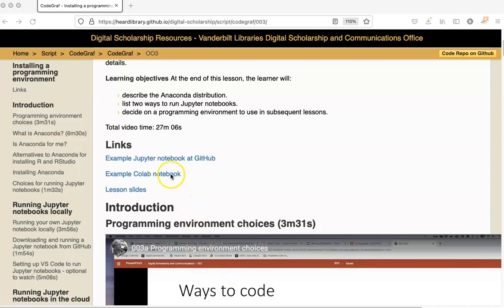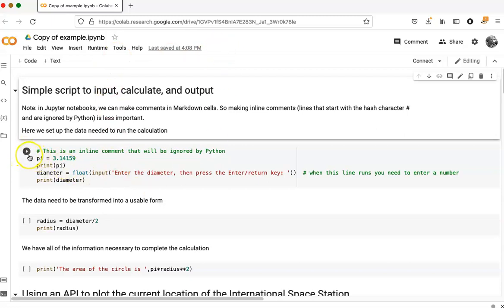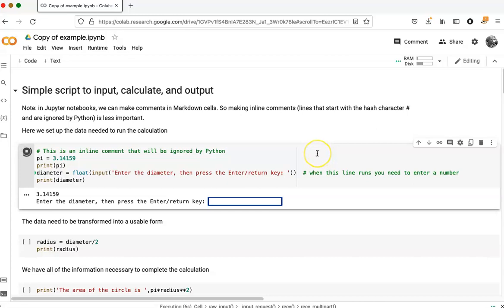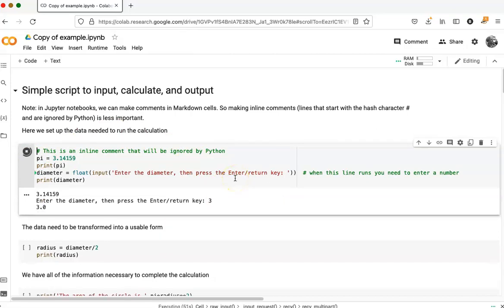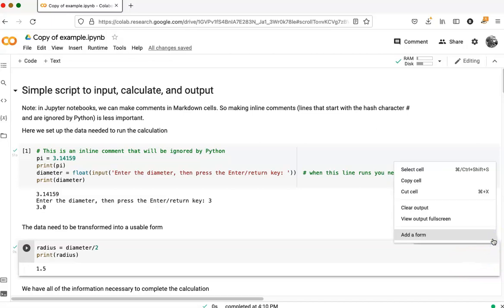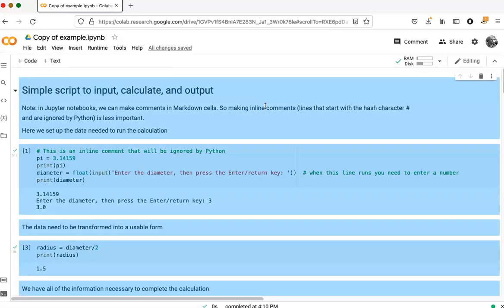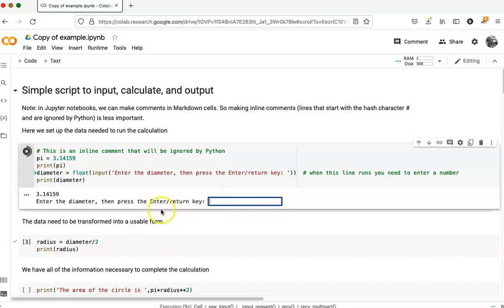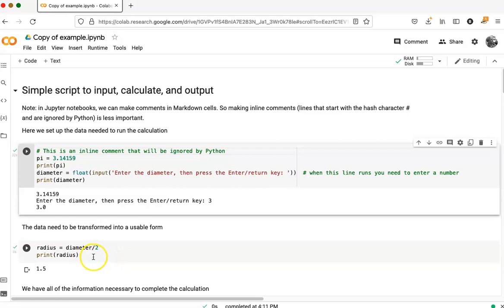Running a Colab notebook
Describes how to run and clear output of cells in a Colab notebook